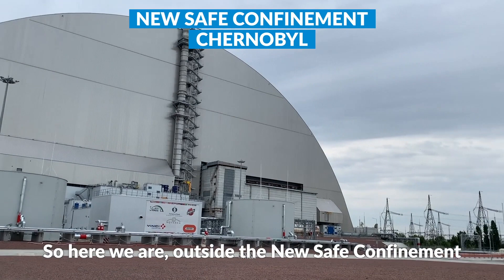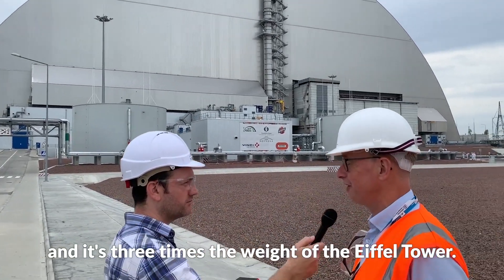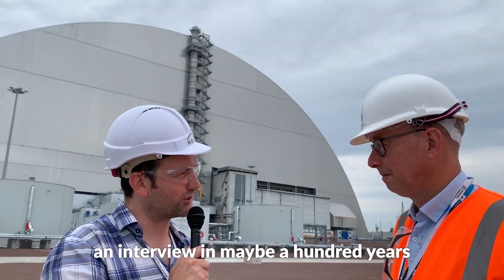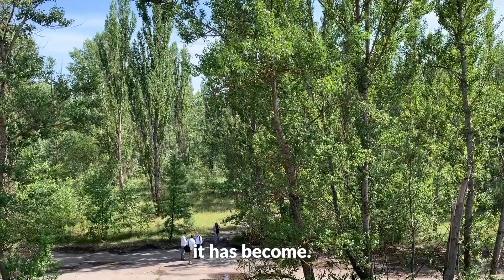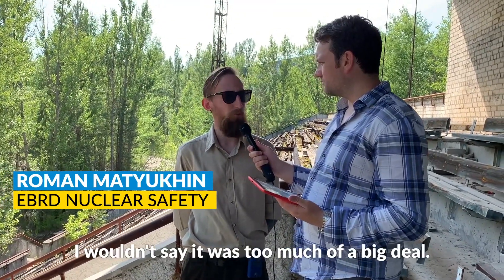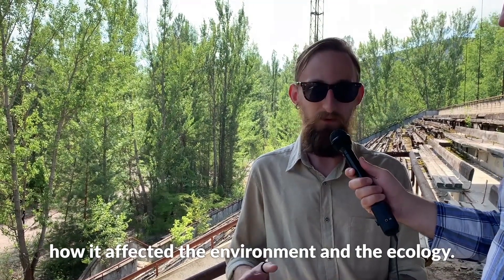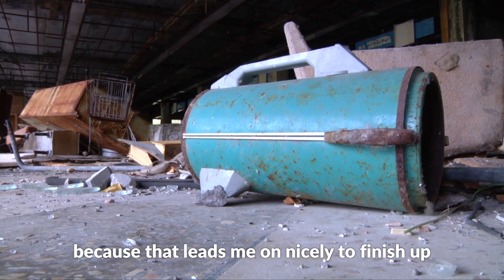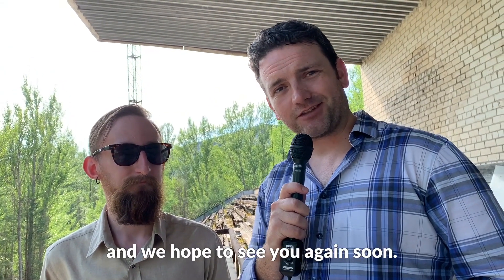Exclusive: Behind the scenes at Chernobyl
We take you on an exclusive tour of the New Safe Confinement (NSC) at Chernobyl and the deserted town of Pripyat. Our Dermot Doorly discusses the NSC with one of the people who oversaw the project and talks to a Ukrainian about life growing up in the country in the aftermath of the accident.